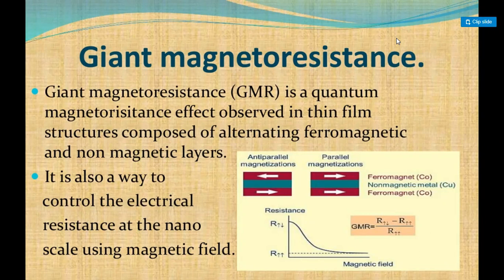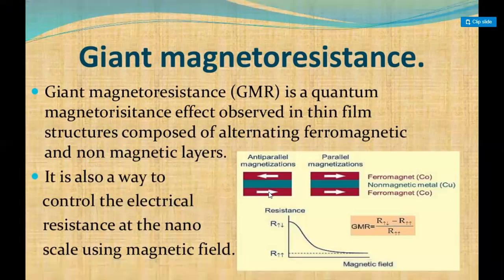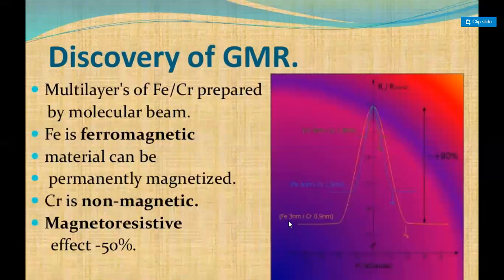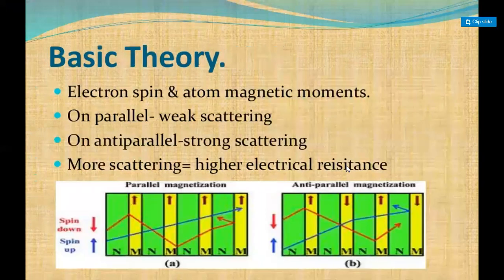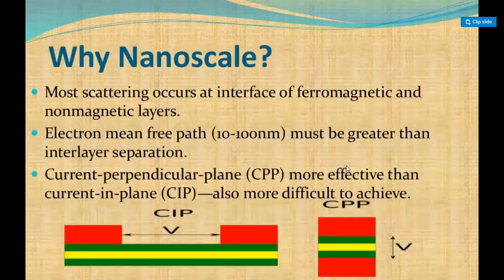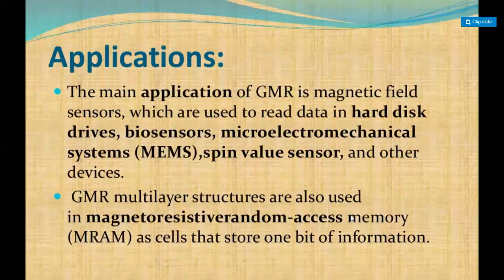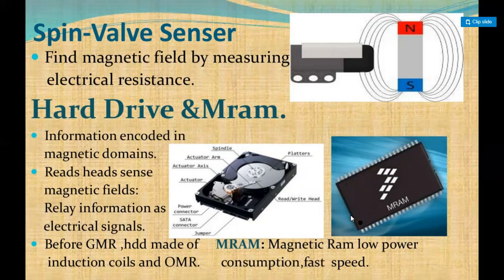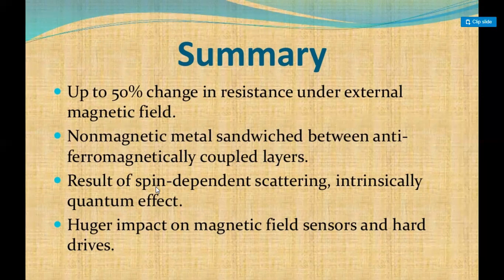Giant Magneto resistance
Prof A.AATHIF BASHA
Assistant Professor
PG & Research Department of Physics
Islamiah College [Autonomous]
Vaniyambadi-2